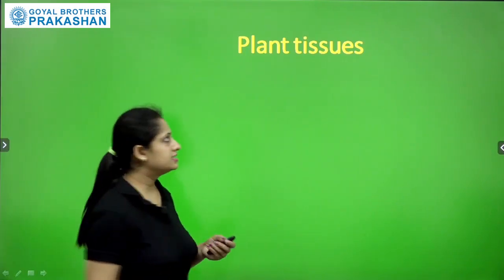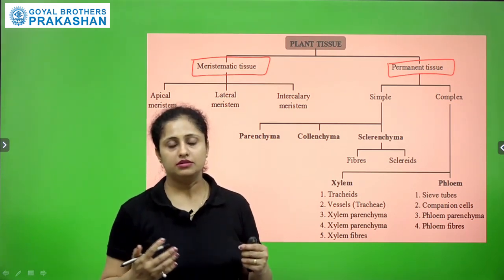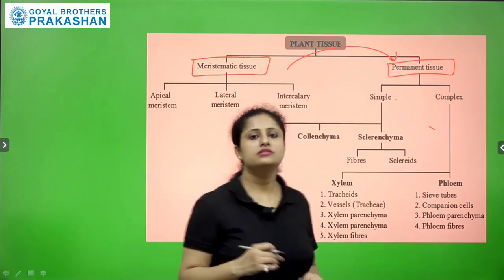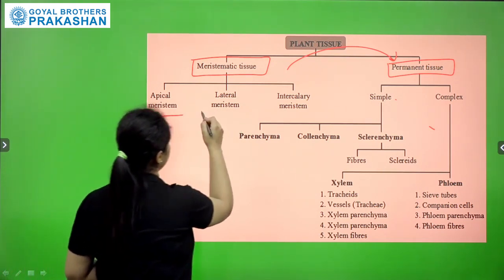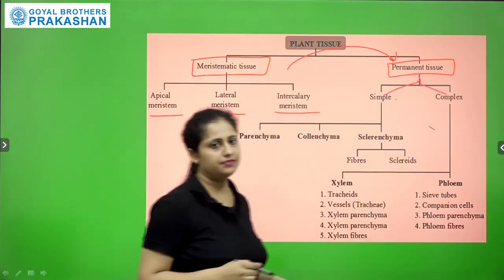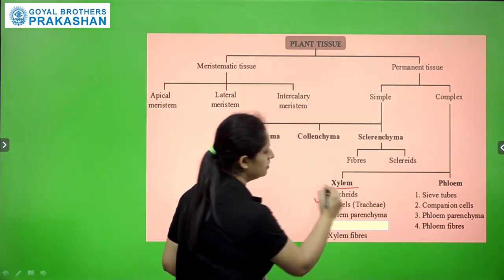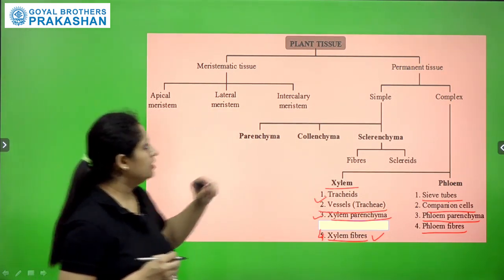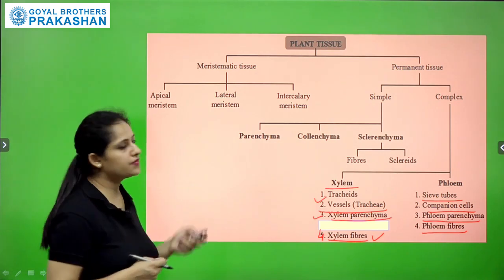Meristematic Tissue | Class 9 | Science | NCERT | Goyal Brothers Prakashan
Topic -  Meristematic Tissue | Tissues | Science | Class 9)
 What is Meristematic Tissue?
Meristematic tissue is a type of plant tissue characterized by actively dividing cells. This tissue is responsible for the growth and development of plants, allowing them to increase in size and complexity. Meristematic cells have the ability to divide and differentiate into various cell types, leading to the formation of different plant organs and tissues.

What you will learn:
- Tissues
- Plant Tissue
- Animal Tissue
- Meristematic Tissue